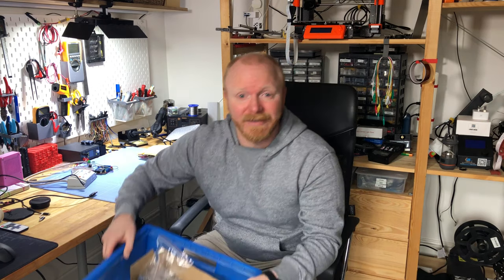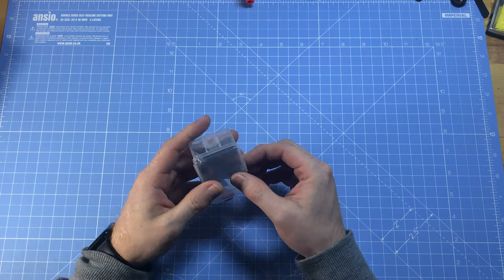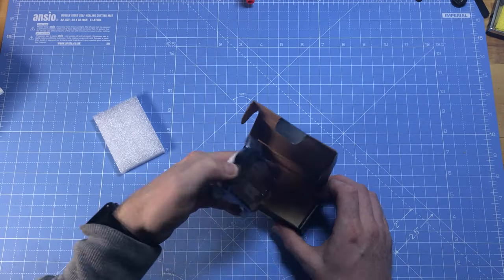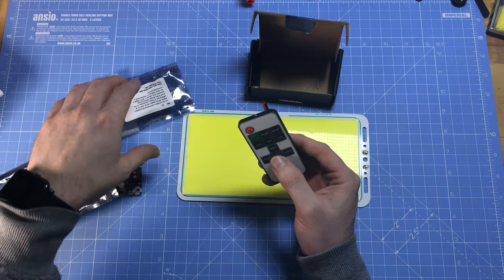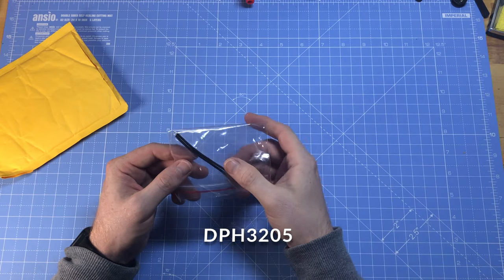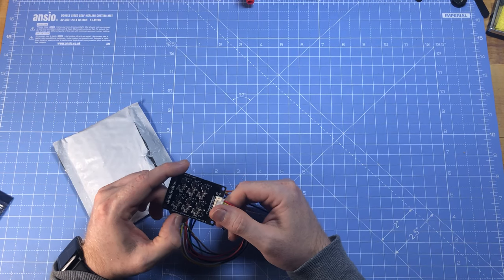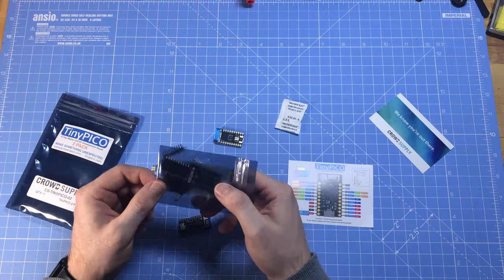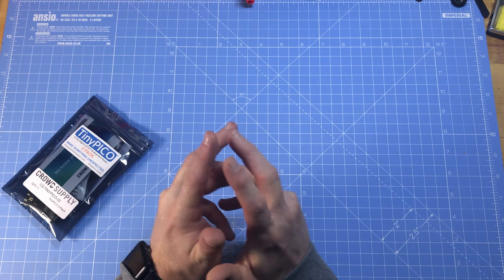Postbag #3 with TinyPico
Post bag number 3 is more random things i feel i need, but most likely don't ;-)

Activated Soldering Carbon Smoke Foam Pad

Right Angle buttons

Bimetallic switch

7s Active Balance board

LED Controller with RF control

10w LED Driver

100w LED Driver

TT Go T-Display